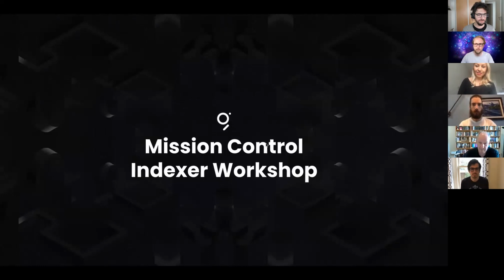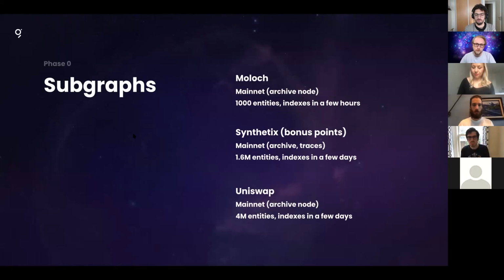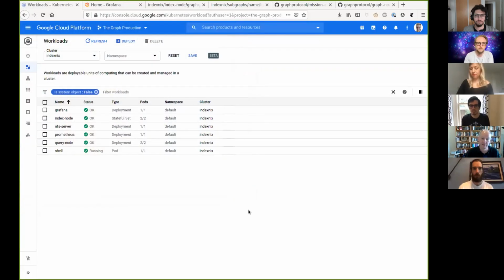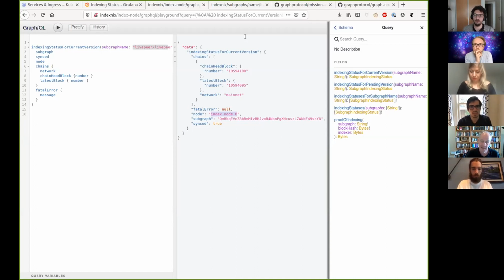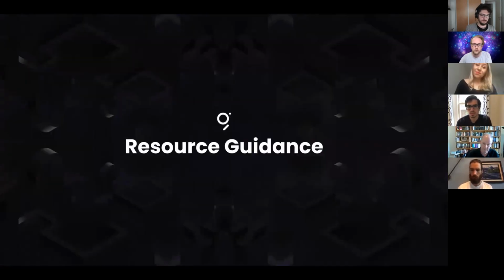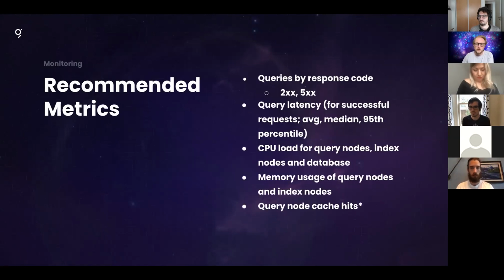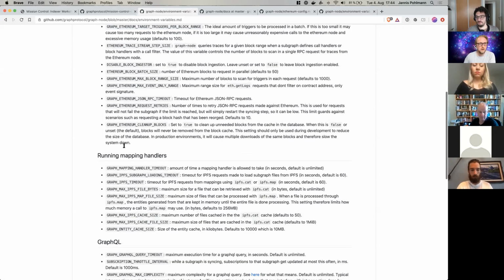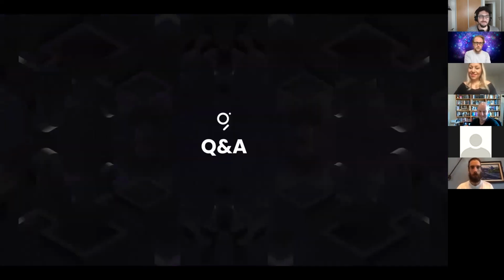The Graph: Mission Control Indexer Workshop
Mission Control, The Graph’s Incentivized Testnet is a competition where Indexers can operate nodes, complete missions, and contribute to improving The Graph Network ahead of mainnet launch.

In this Indexer Workshop, we go over details of Phase 0's missions and what is needed to complete them. At the end, we answer questions of the community as we start Phase 0 of the incentivized testnet!

If you haven't registered yet to participate, jump in, there is still time

Sections:

0:00 Intro
2:20 Phase 0/ The Mission
9:53 Infrastructure
15:00 Example Set-Up
25:22 Terraform & Kubernetes Walkthrough
28:45 Resource Guidance
32:30 Monitoring
48:54 Questions/Answers